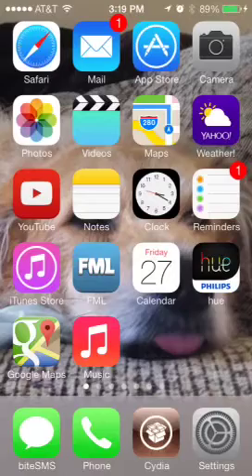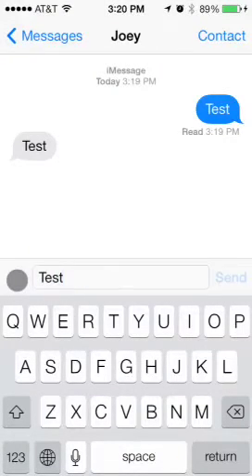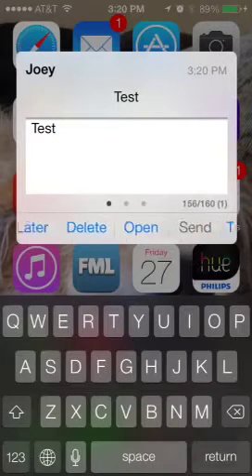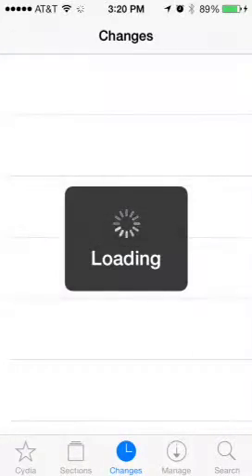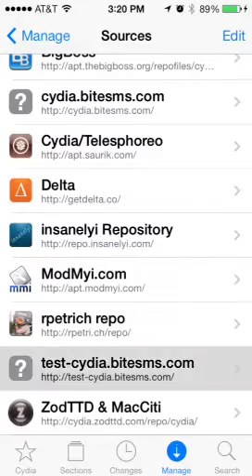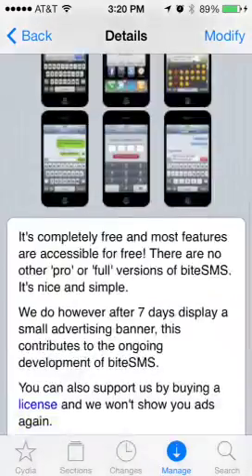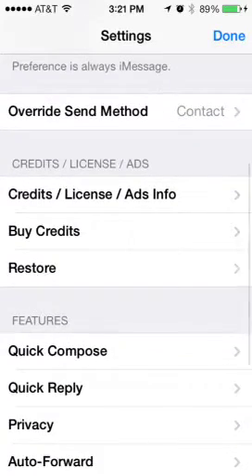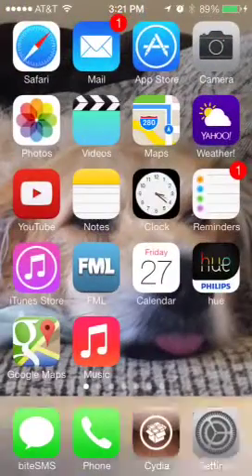How to install Bitesms iOS7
This video is a simple tutorial showing how to install the beta version of bitesms on your ios 7 device. Theming currently does not work and not all of the quick reply features are working. As I mention a few times in the video it is in BETA! Hopefully within the next few days bugs will be steadily patched but you can always download and install it to give a try yourself.
If you are not getting this to install correctly please reinstall "mobile substrate" and "preference loader" in cydia and that will fix some of the problems with bitesms.
Also this will have more problems if you can get this to work on a 64 bit architecture. (iphone 5s and ipad air) as mobile substrate has not been updated to work with the 64 bit chips.